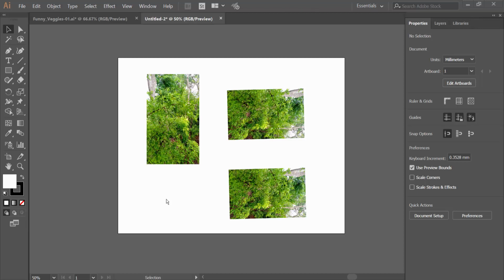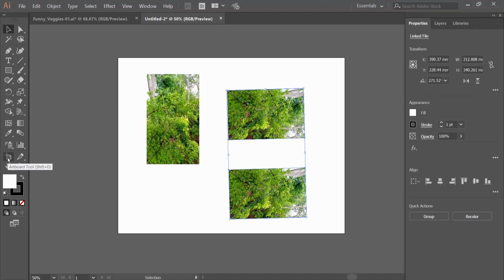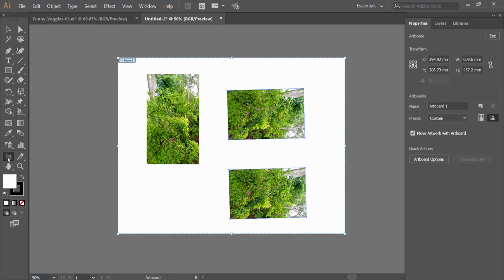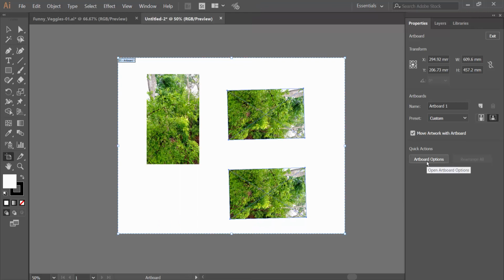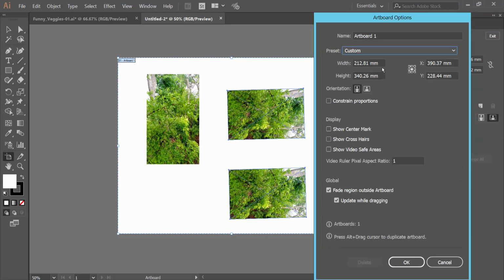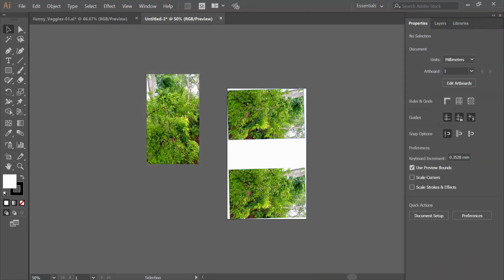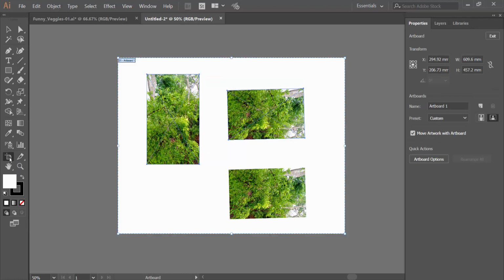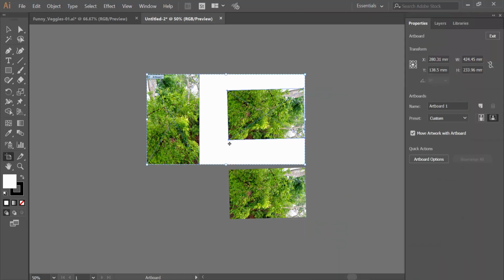How to fit artboard to selected area in Adobe Illustrator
Hello everyone, Today I will show you, How to fit an artboard to a selected area in Adobe Illustrator.